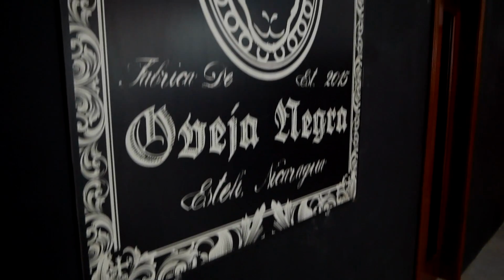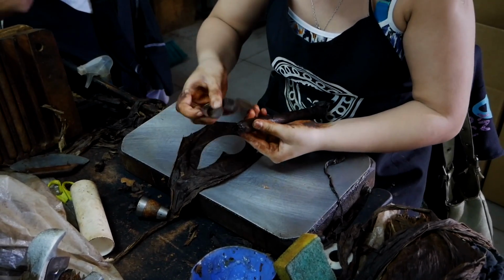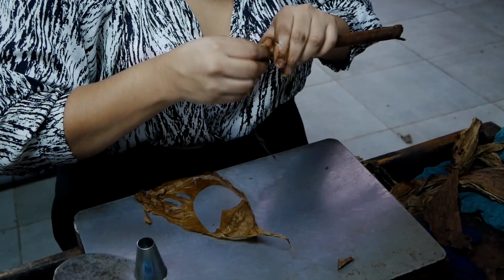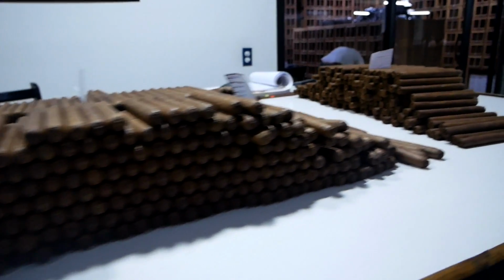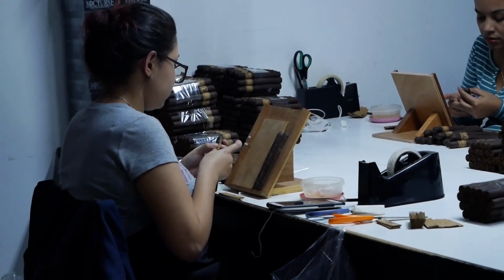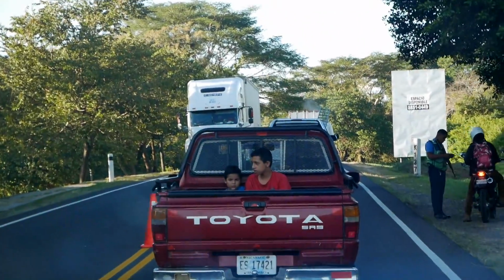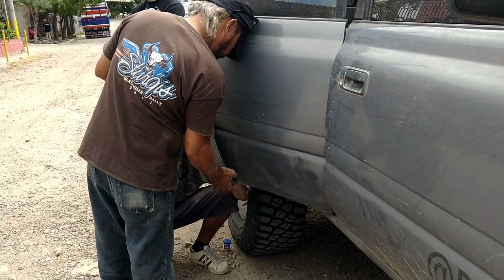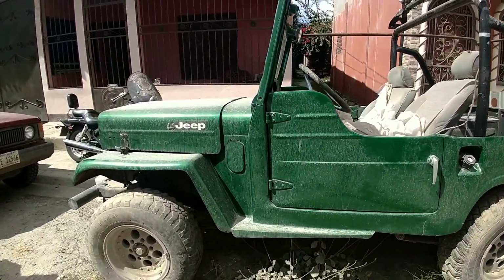Adventure Travel Nicaragua - Nicaraguan Cigars & German Tanks (Tim and Kelsey get lost Ep 037)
Spoiler Alert, we make it to Nicaragua safe and sound, tour a cigar factory, and adventure into the mountains.

Our Goal:
It’s simple - We are following our dreams and living our passion and we hope by sharing our adventure you find some inspiration in your life.

Be part of our adventure!
There is so much world to explore! We love sharing our adventures with you and there's plenty more to see! Your support will help with better camera gear, internet to upload videos, gas, and of course some beers and tacos to keep our creative juices flowing!

Saving for your own adventure?
Here are some free ways you can help us out!

Check the links below for more Dirt Sunrise!

Links to our gear in this video:
Check out:
- Slee for the front bumper
- 4x4 Labs for the rear bumper
- Icon Vehicle Dynamics for suspension.
- The Lifesaver Jerry Can water purifier
- Our Spark Drone!!!
- Our main video Camera
- Our secondary Camera
- Our real gopro
- Our "fake" gopro's (cheaper knock offs)
- SPOT GPS
- Garmin Inreach Explorer +

(Although we still have our SPOT we now use our Garmin Inreach almost exclusively. The coverage area seems better, we can get weather updates and download maps as well as communicate 2 way with others in case we needed help. It's taken the place of our 10 year old SPOT. Garmin Inreach Explorer +)

Song: Requiem for a Fish
Artist: The Freak Fandango Orchestra